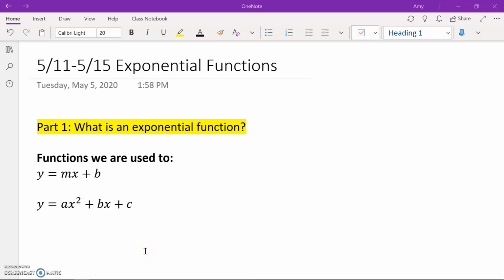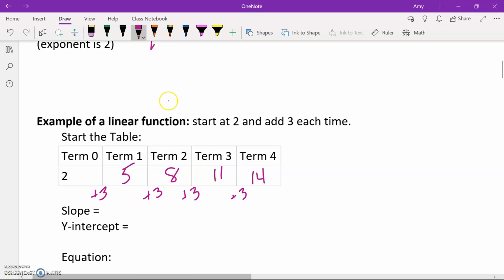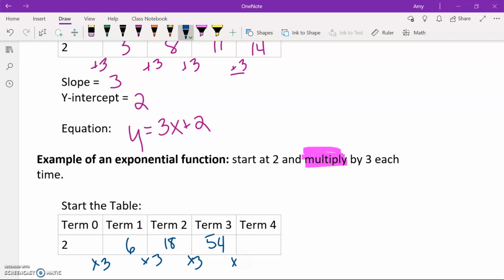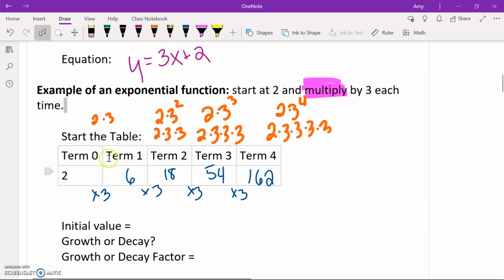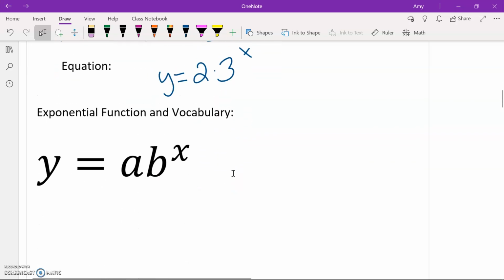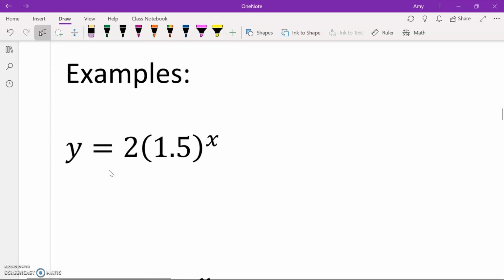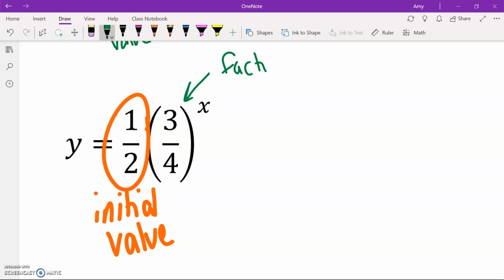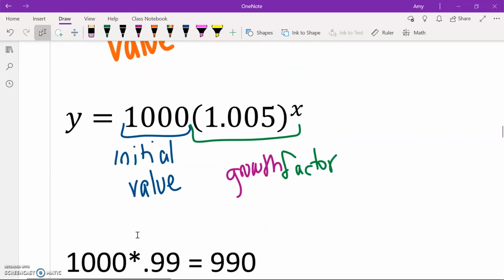Exponential Functions Part 1 - Introduction (Algebra 1 Lesson)